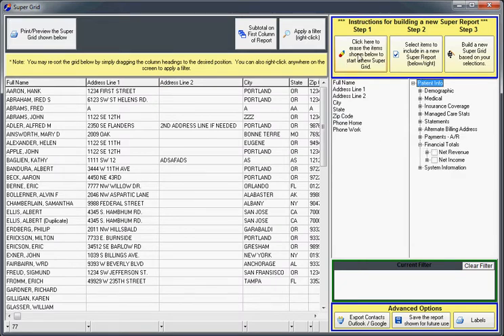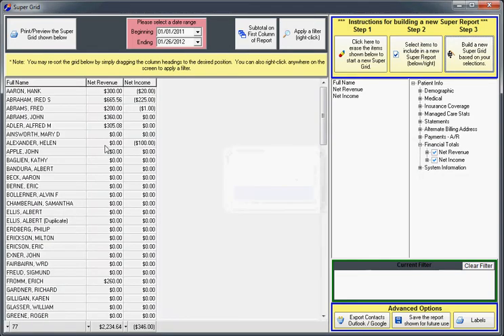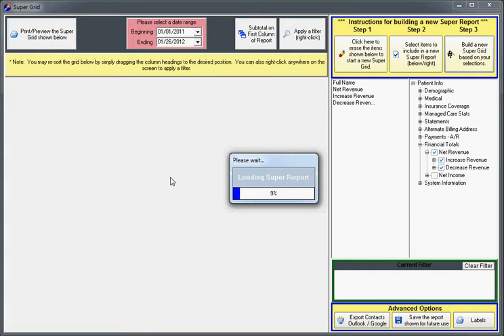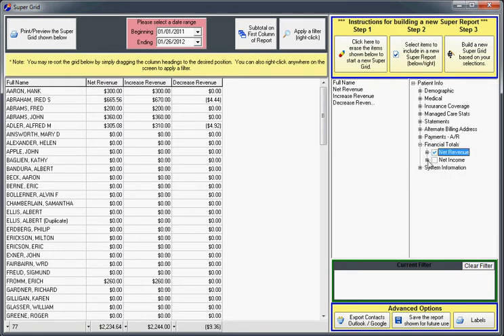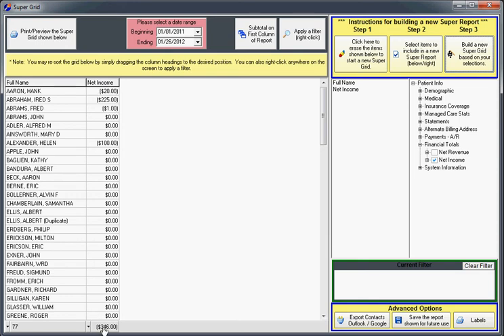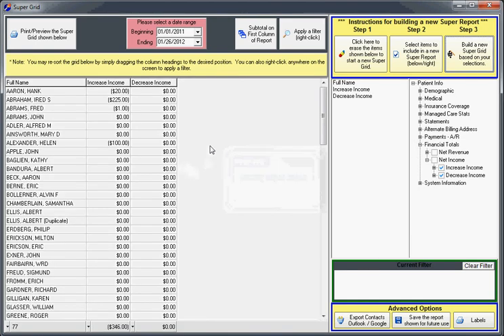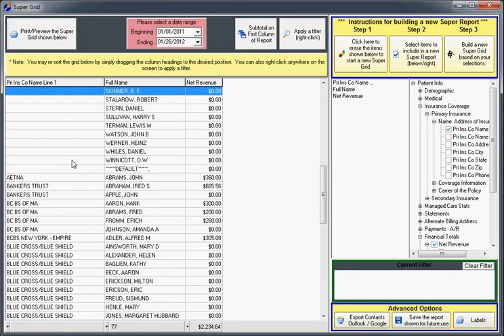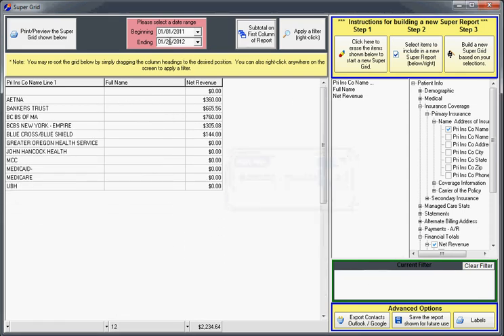DELPHI/PBS Super Report Example 3.avi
DELPHI/PBS Super Report Example 3